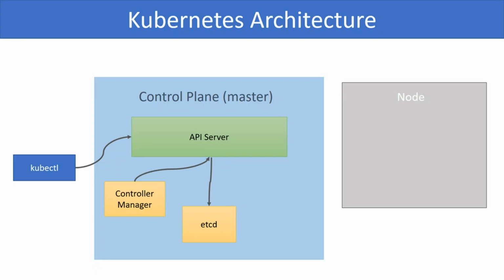Kubernetes Video Course 8. Kubernetes Architecture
This video gives a birds eye view of Kubernetes architecture.